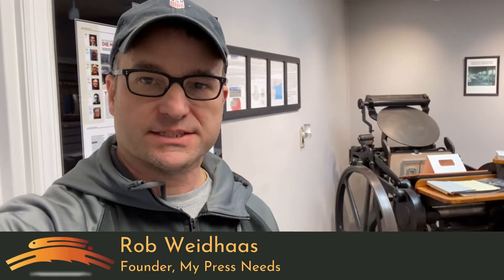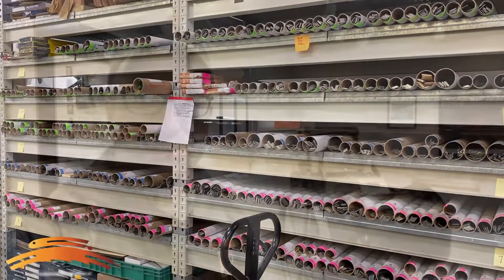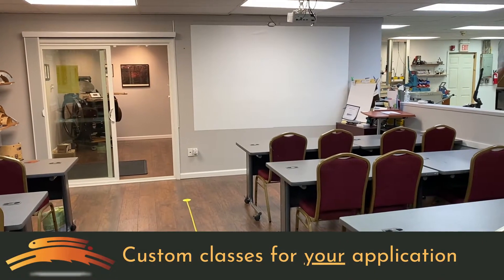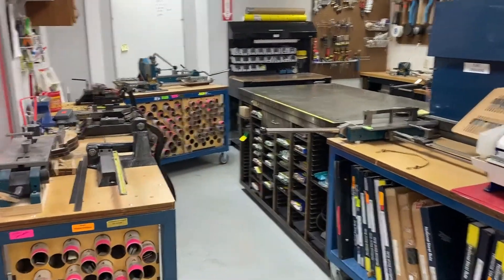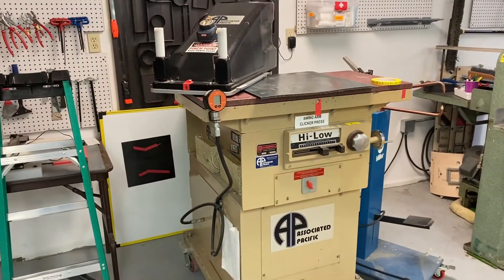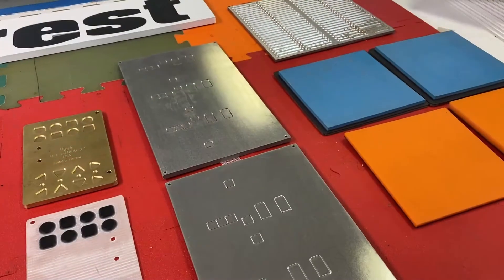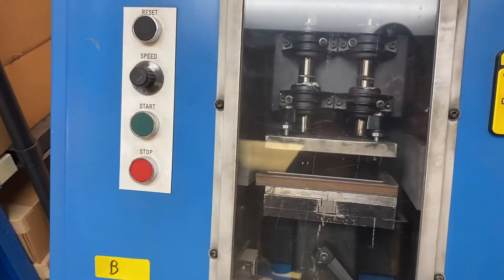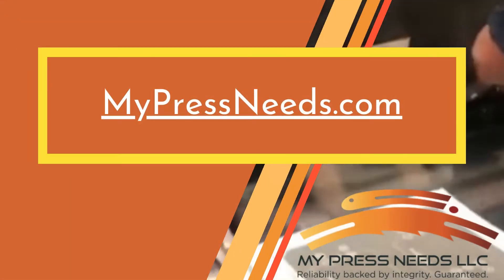My Press Needs - National Steel Rule R&D Lab and Training Center